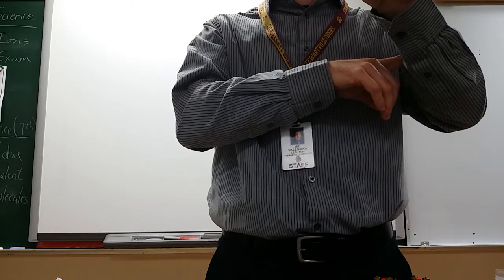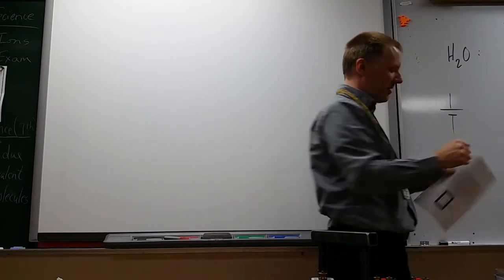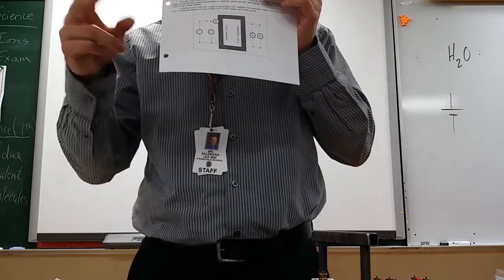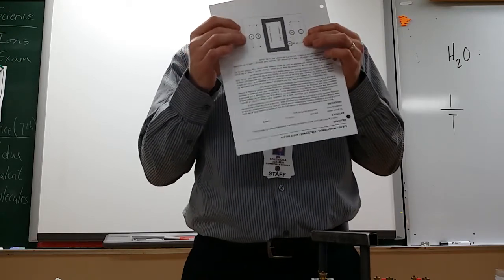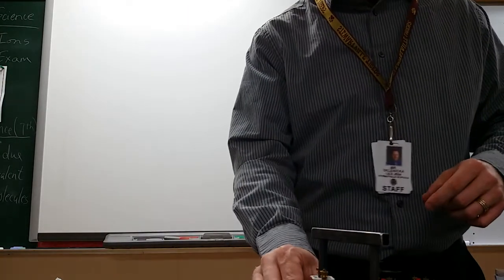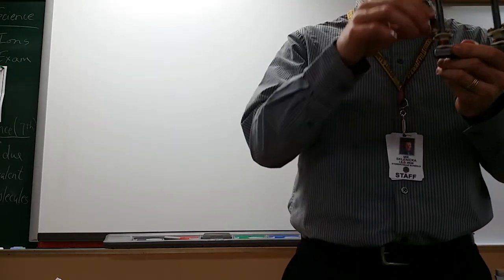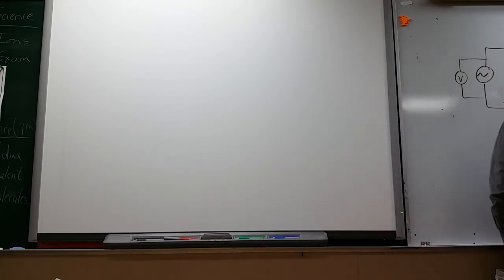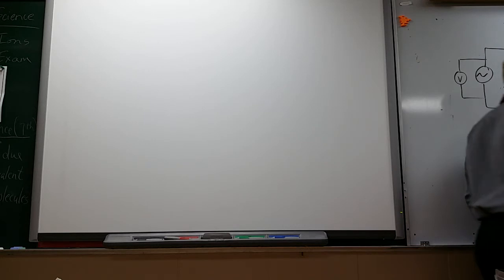Lab 8G prelab